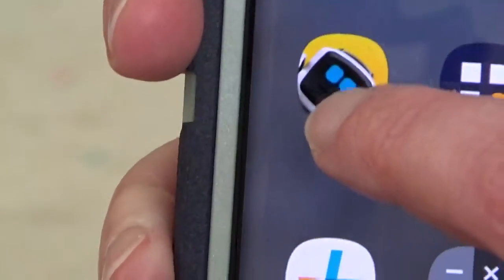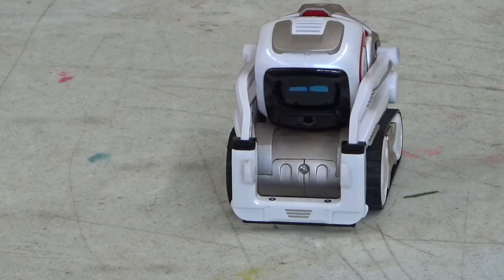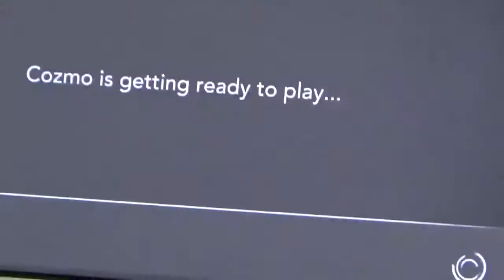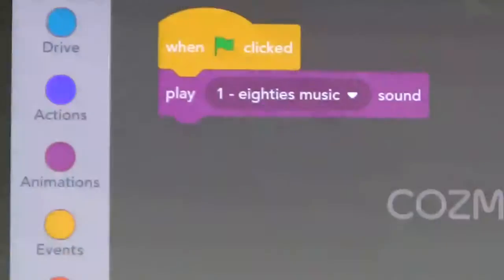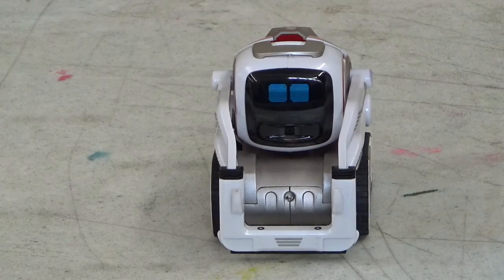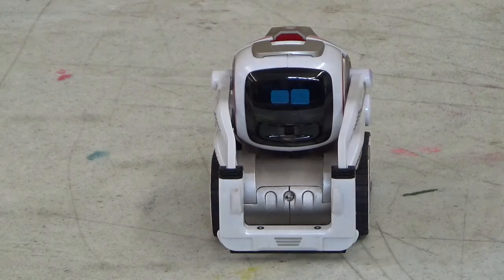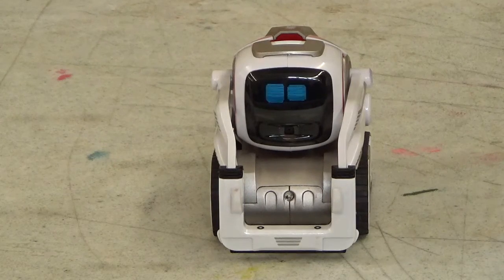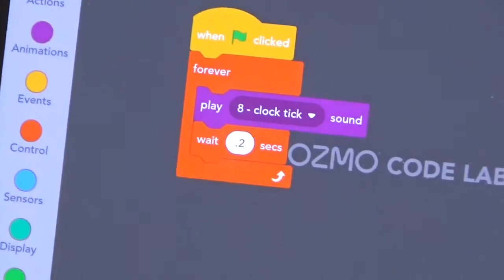Coding Fun with Ms. Brianne - January 11, 2021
NOTE: Cozmo, as well as the Cozmo app, are created by Anki, which is now part of Digital Dream Labs.  To learn more about the company, click on the the following

Hello!  This is Ms. Brianne from the Westhampton Free Library, and welcome back to "Coding Fun with Ms. Brianne," the series where I present our coding toys and games we have to offer, and demonstrate what they can do!

This week, I will be continuing the series in which I program the lovable robot, Cozmo, to perform simple commands.

In today's video, I will use the Code Lab in order to program Cozmo to tick every second like a clock.